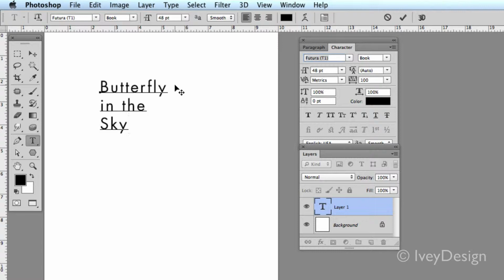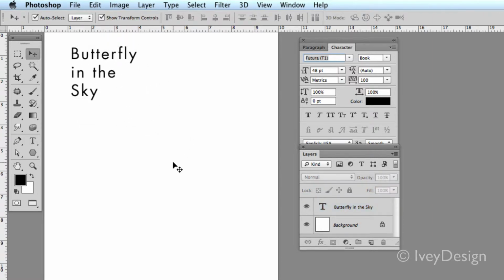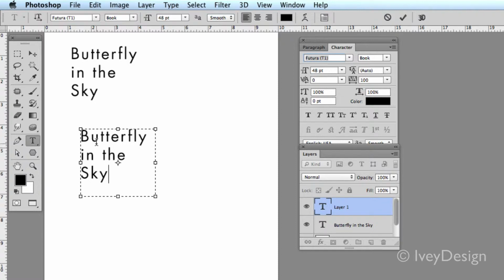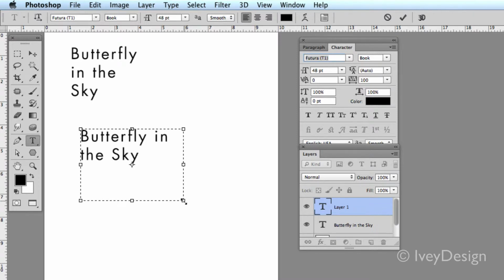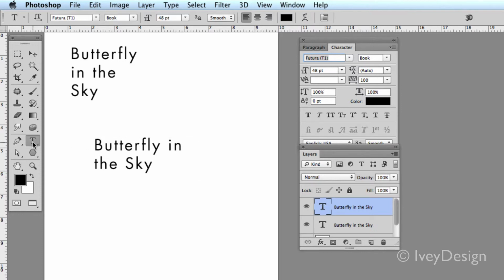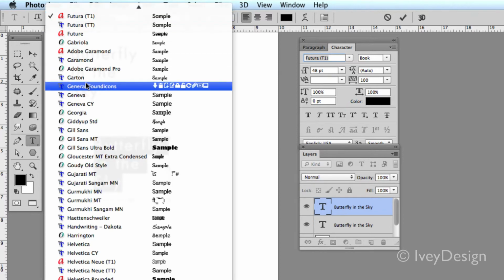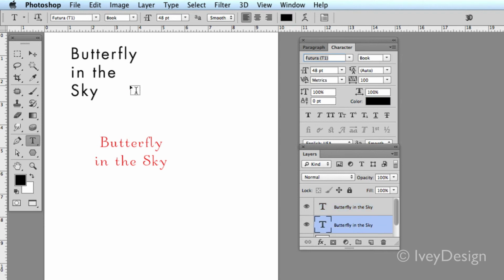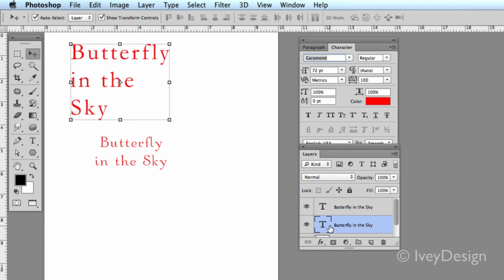Photoshop Tutorial: Type Tool, Intermediate